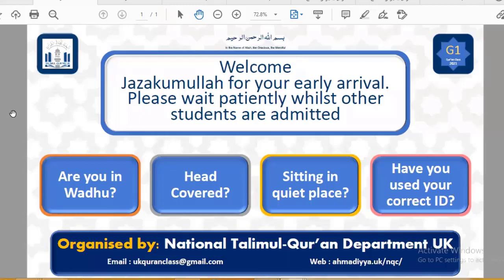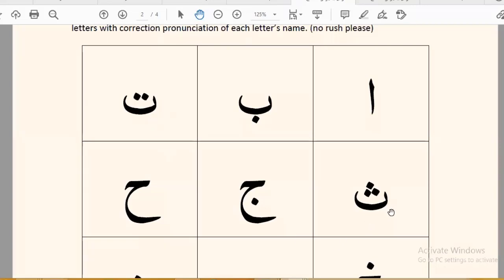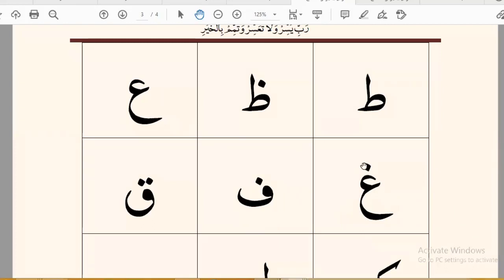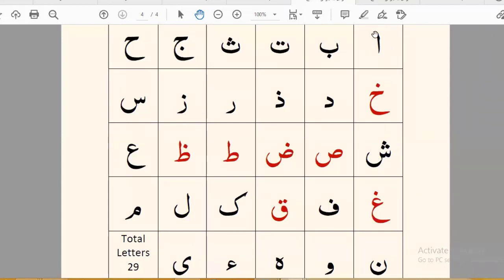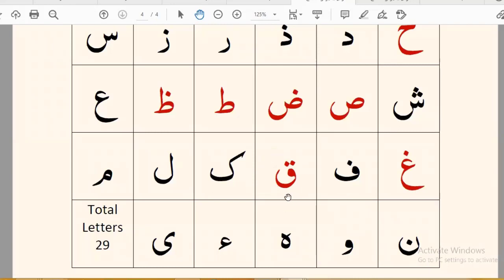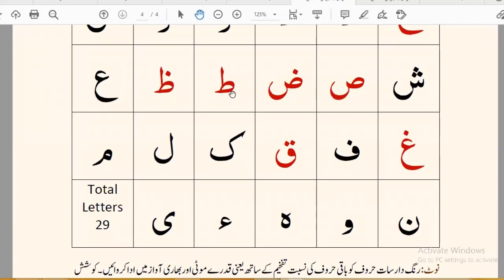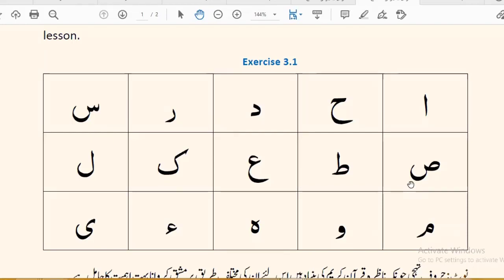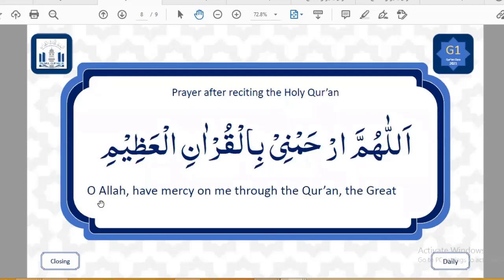G1 Lesson 2 14 09 2021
Online Quran Recitation Course for children teaching in English held on 14th September 2021